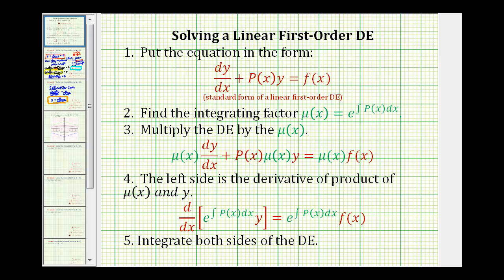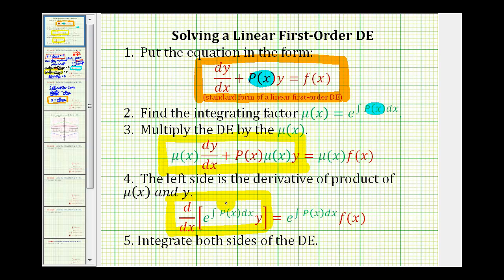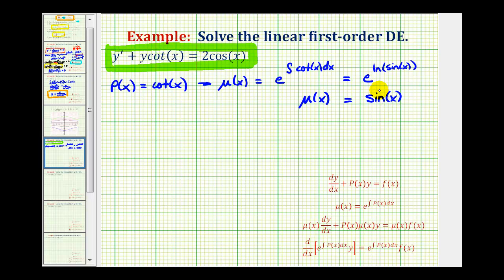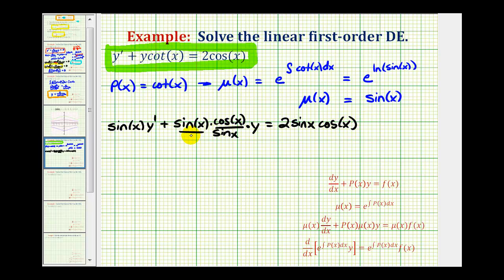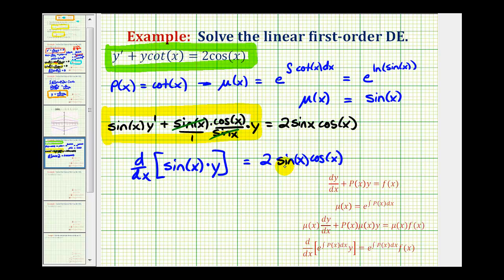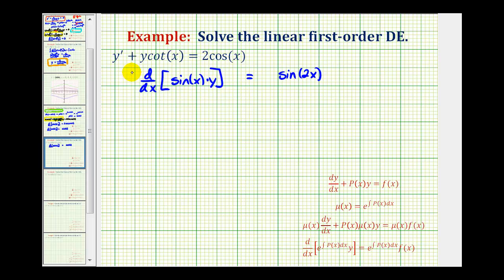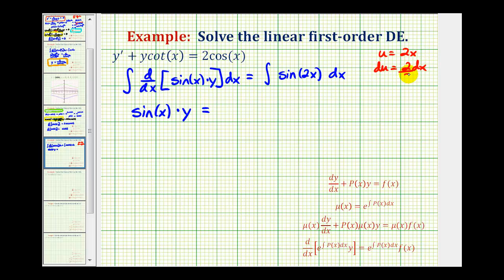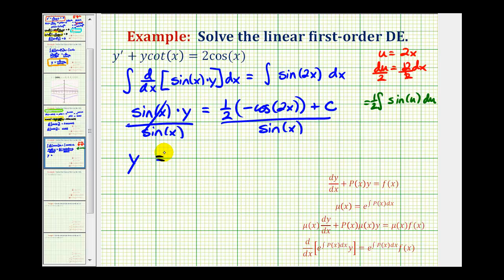Ex 2: Solve a Linear First-Order Differential Equation: Integrating Factor Method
This video explains how to find the general solution to a linear first order differential equation.  This example contains trigonometric functions. The solution is verified graphically.